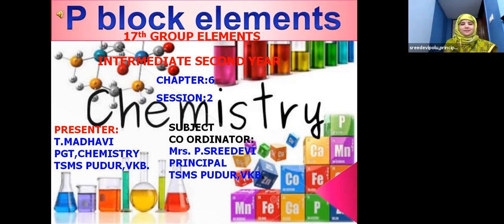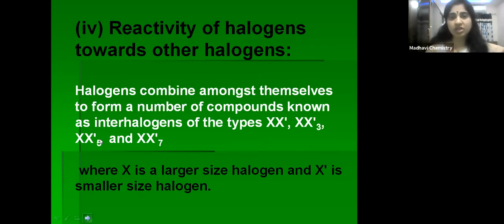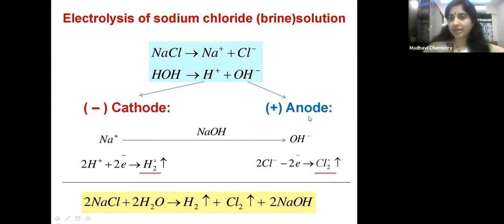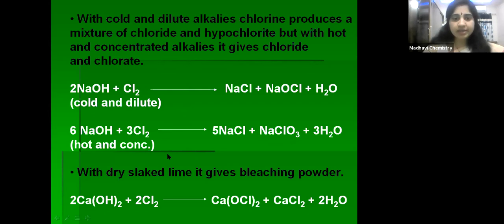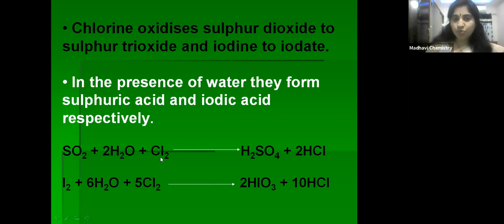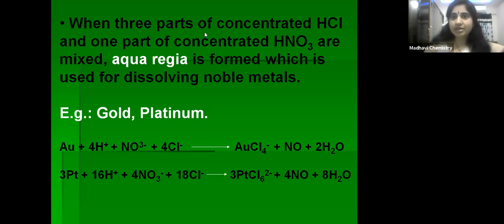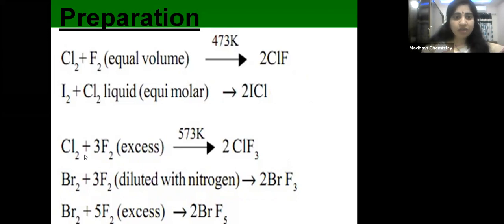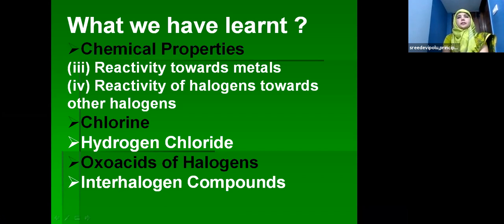CHEMISTRY II | 17TH GROUP ELEMENTS (LS 2) | T MADHAVI MA'AM